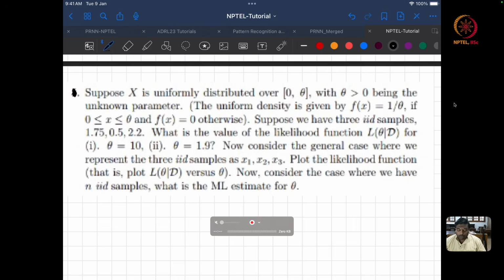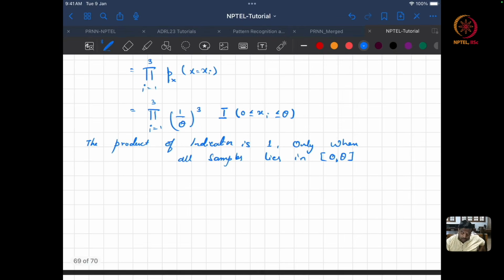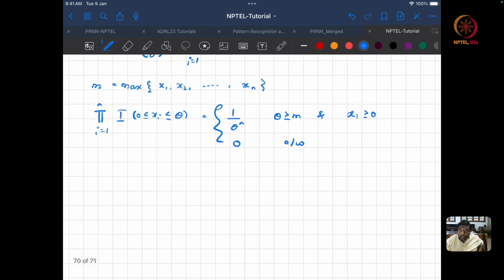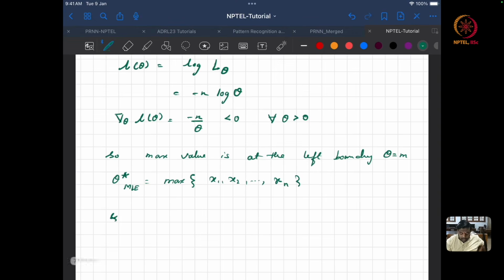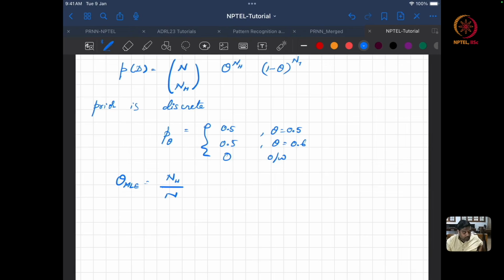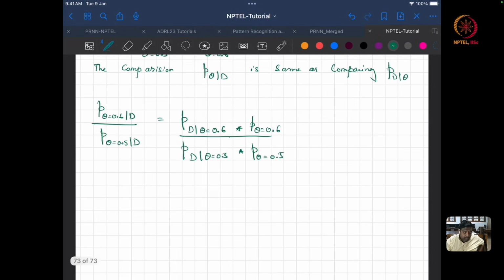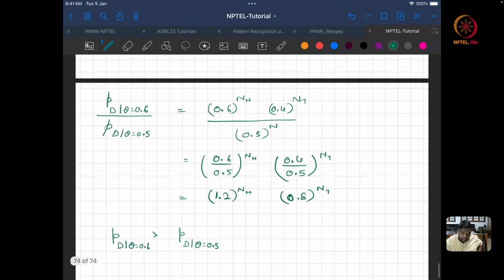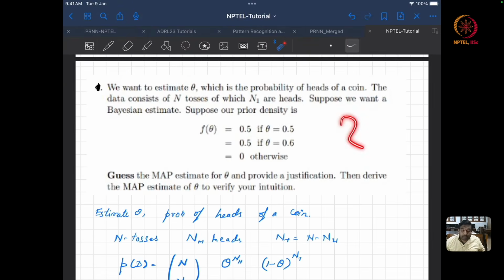Tutorial 10 Part B : Numerical Example on MLE and MAP Estimate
Numerical Example on MLE and MAP Estimate